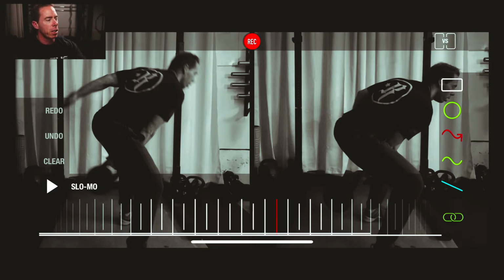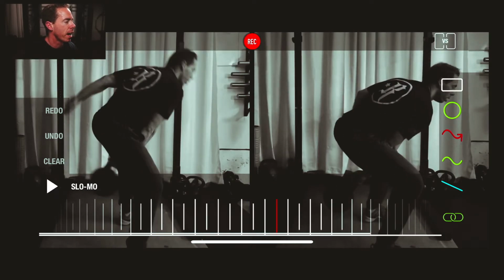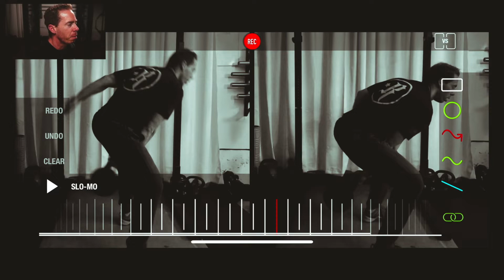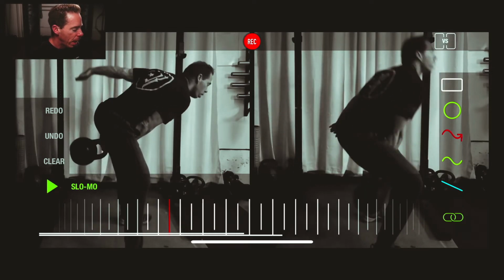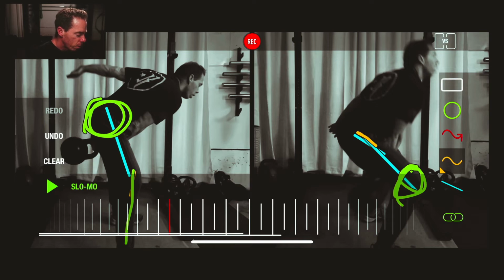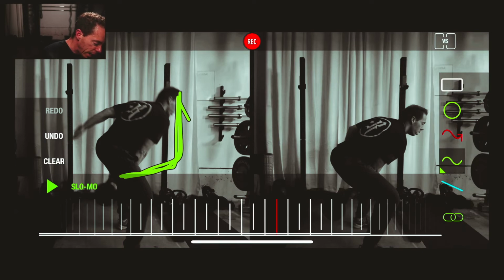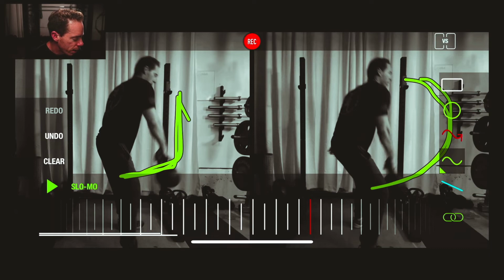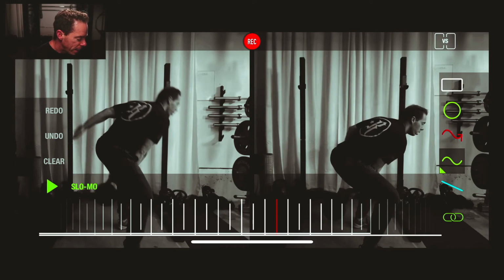hard vs soft style kettlebell swings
how to do kettlebell swings